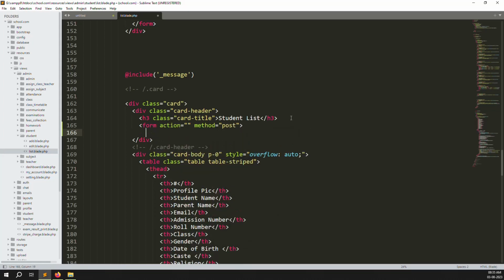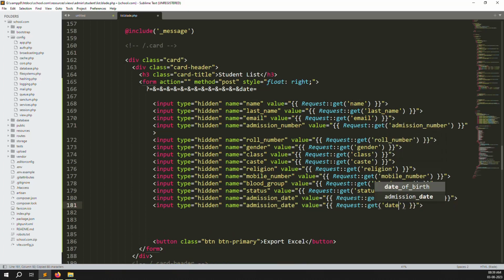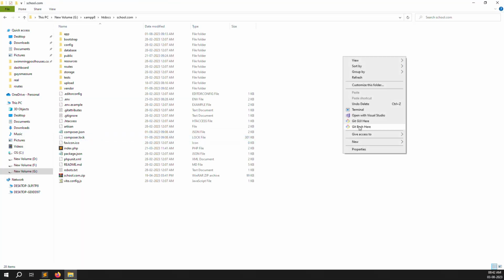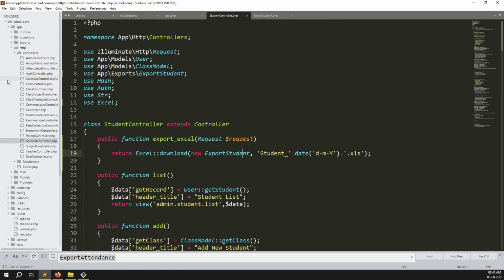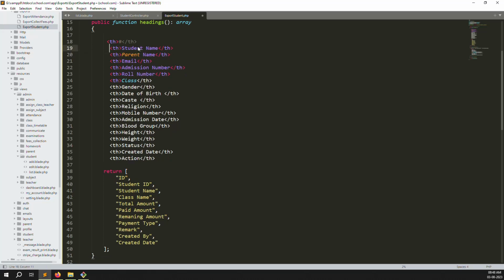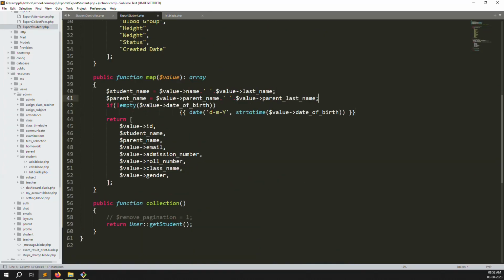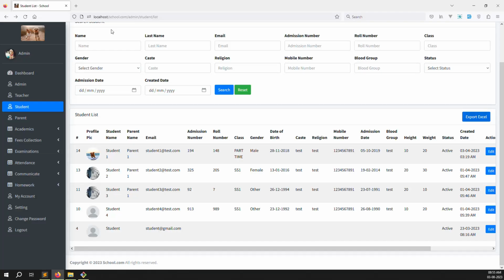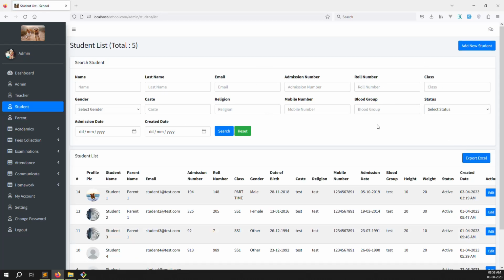#119- Export Excel Student List in Laravel | School Management System in Laravel 10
Export Excel Student List in Laravel | School Management System in Laravel 10